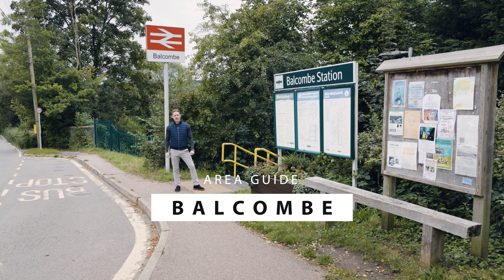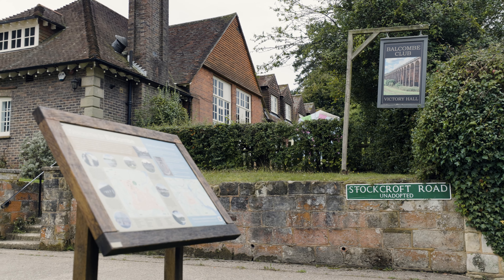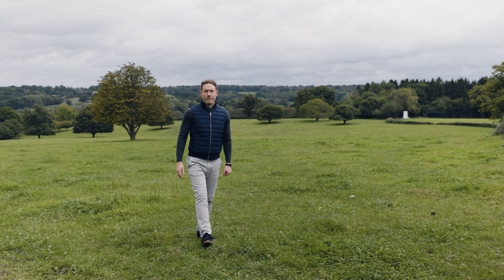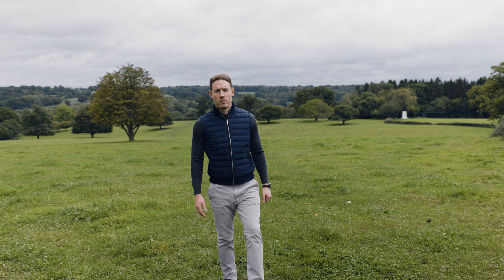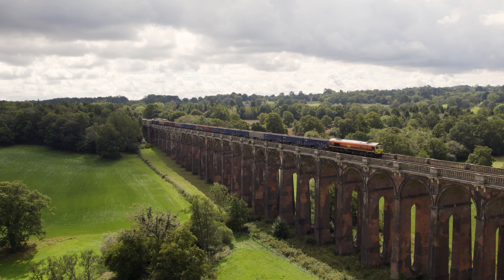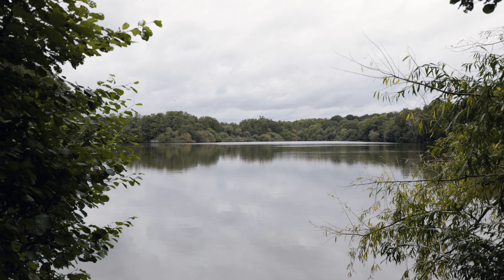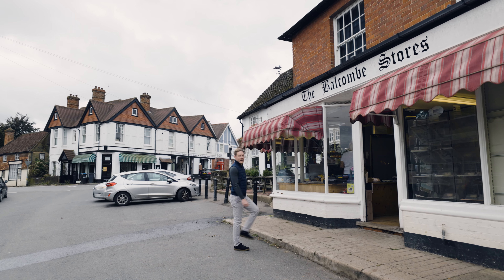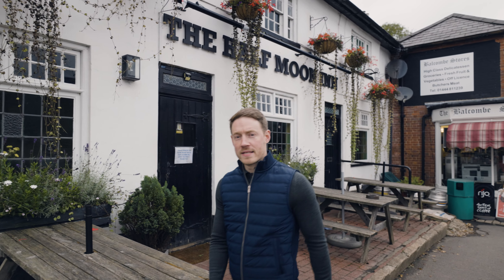Welcome to Balcombe, West Sussex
An area guide to the Sussex village of Balcombe with Josh Wickwar of PSP Homes, Mid Sussex.